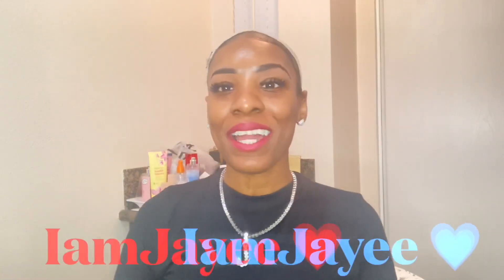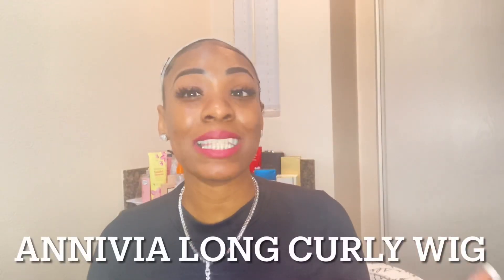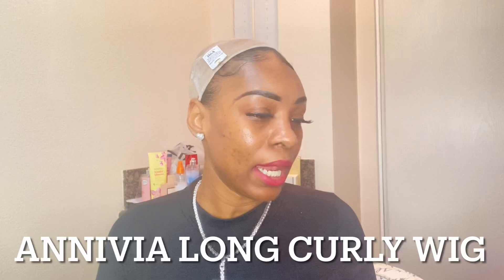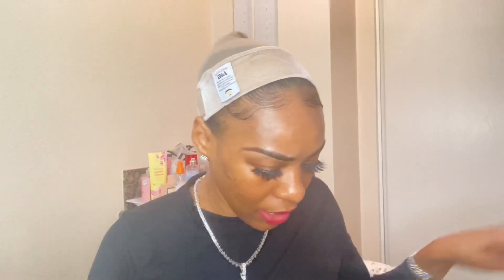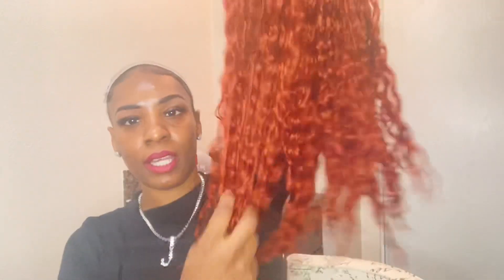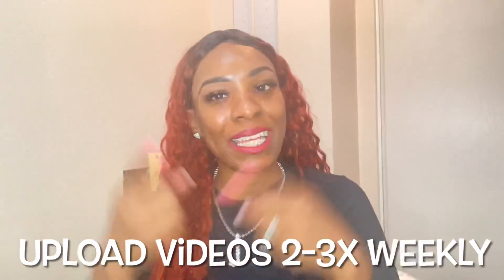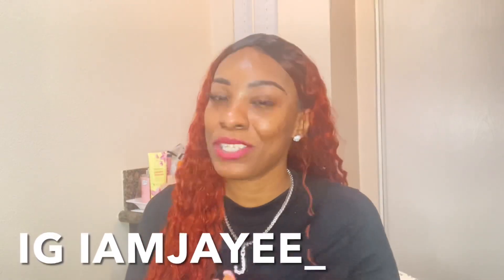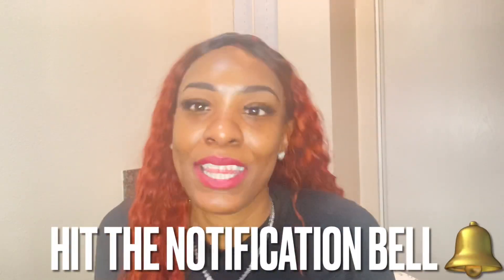Wig Review Wednesday Is this brand worth it or not🙈? Amazon cheap wigs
Hey my dazzles here is a Weekly Wednesday wig review I purchased this week Amazon for under $20 I had added some color into the regiment of my hair reviews I hope you guys like and enjoy if so please give a big thumbs up comment down below and hit the notification bell if you’re already subscribe if you’re new here hey sis how are you are hey brotha how are you go ahead and click the subscribe button and don’t forget to hit the notification bell so you can be notified every time I am uploading the video I appreciate you all thank you for stopping by and happy hump day💗

stay connect with me all times when I am not uploading a video and you have watched all of them and you still want some more of JAYEE you can definitely follow me on different social media platforms such as Instagram and Tictok links and names will be below

Annivia Long Curly Black Wig for Black Women Kinky Curly Hair Wig Copper Red Wig Natural Heat Resistant Synthetic Curly Wigs ( Copper Red )

GEX Beauty Flexible Velvet Wig Grip Scarf Head Hair Band Wig Band Adjustable Fastern (Dark Brown)